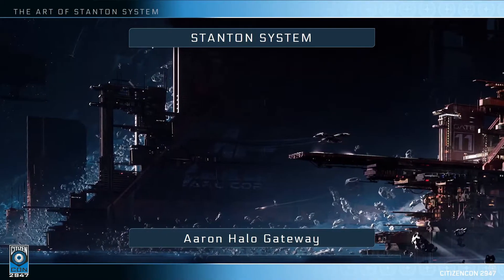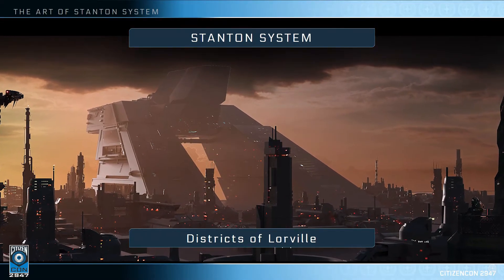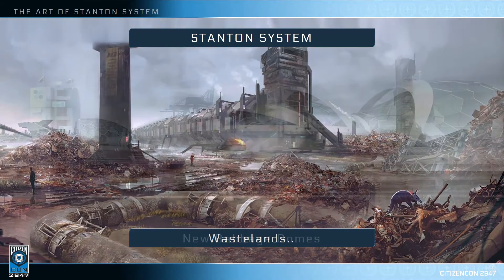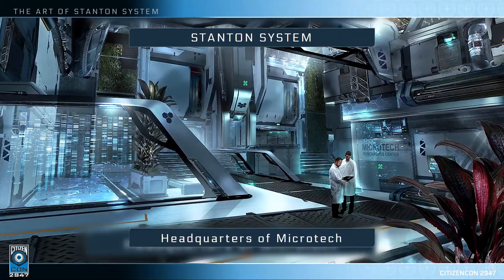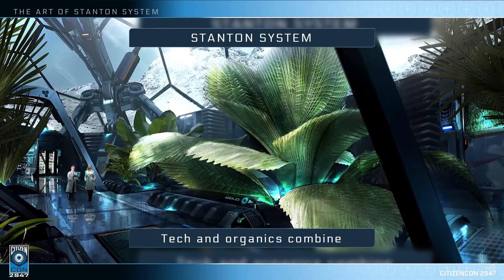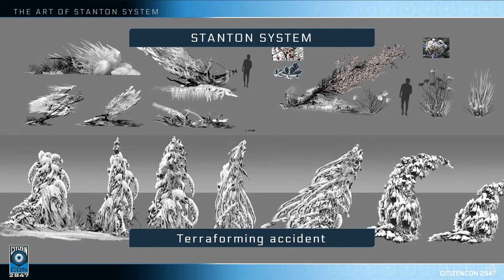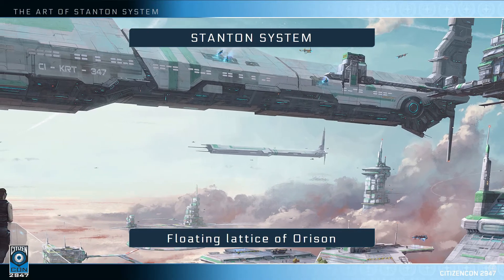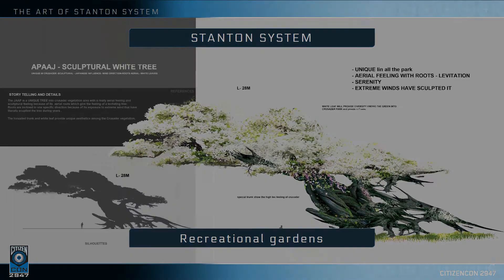STAR CITIZEN // What else is coming? // The Art and Tech of Stanton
Excerpt from the Developer Presentation "The Art and Tech of Stanton: What else is coming" with some concept art and audio clips from Ian Layland (Environment Art Director at Foundry42 UK) on Oct 27th, 2017.

If you want to become a Star Citizen, please consider to use my referal code during registration and receive 5000 in-game credits ... ;)
Referal Code: STAR-4WVJ-FK5Z
Much appreciated, thx!